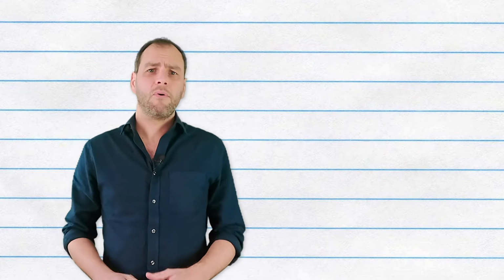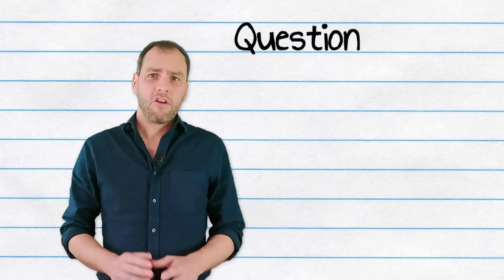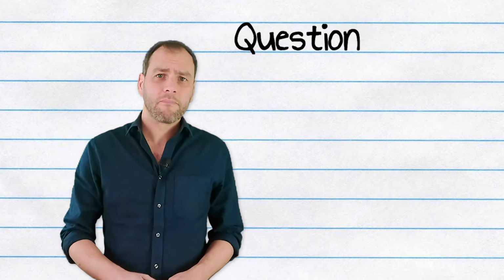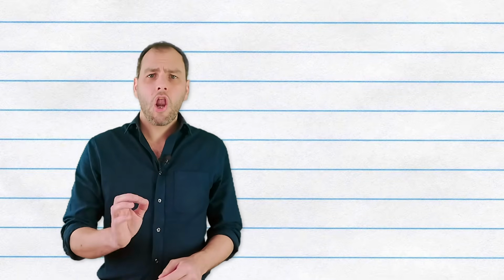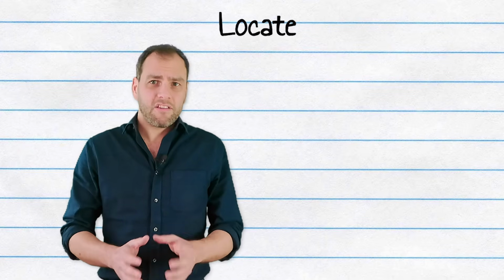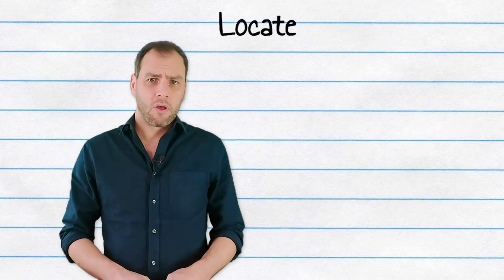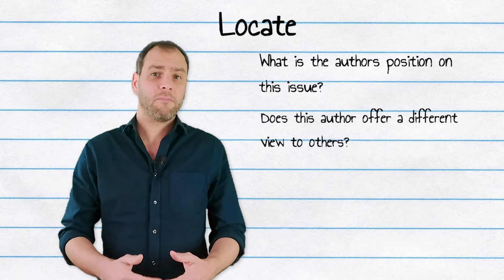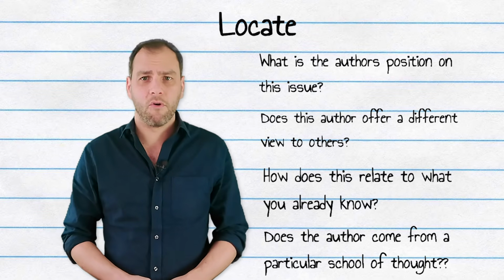Critical Reading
We are often told that we need to read more critically... but what does this really mean? I this video we look at some key questions you can ask while reading that will help you be more critical.

The list of questions can be found on page 30